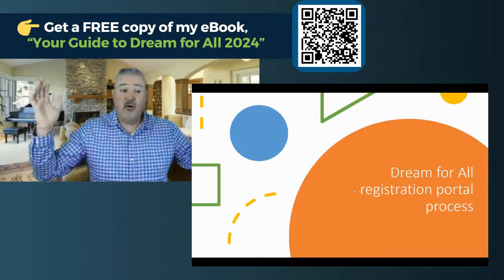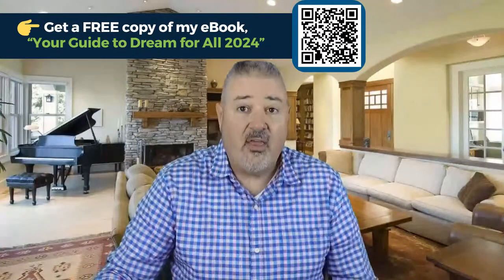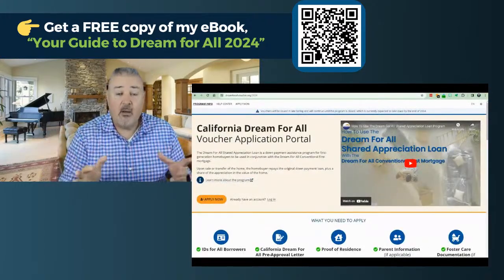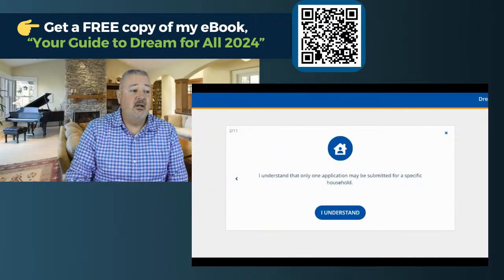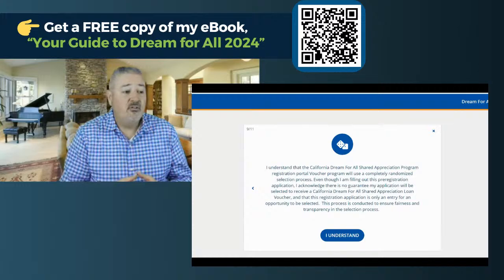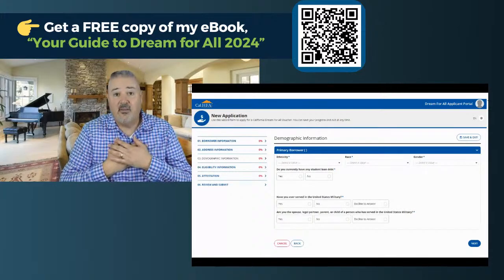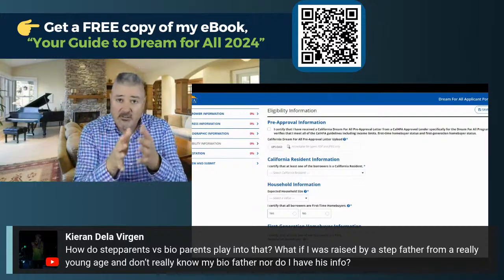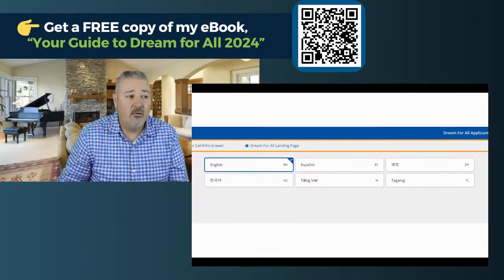Walkthrough on How to Apply for CA Dream for All Voucher!